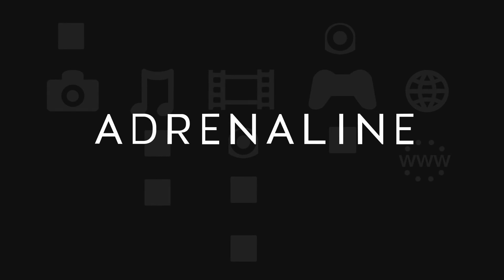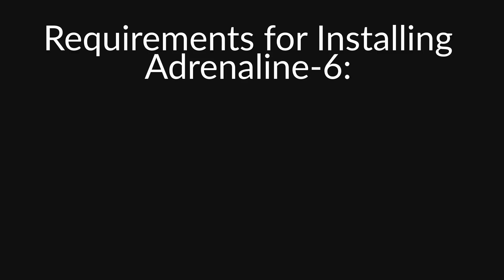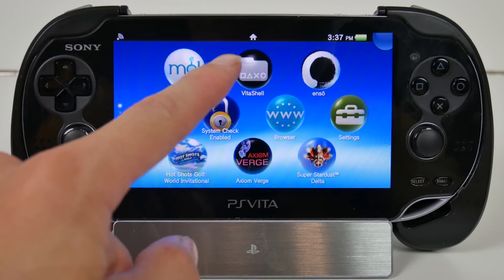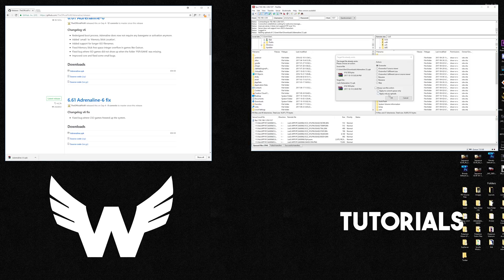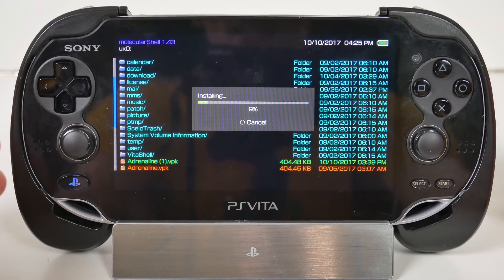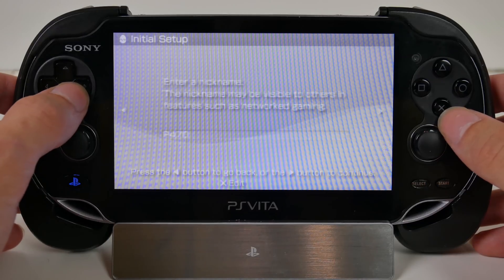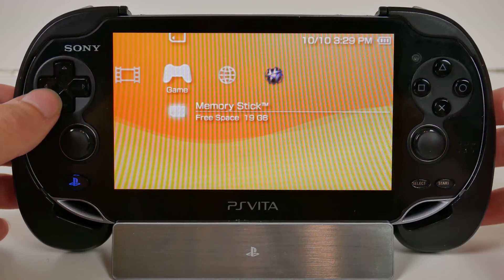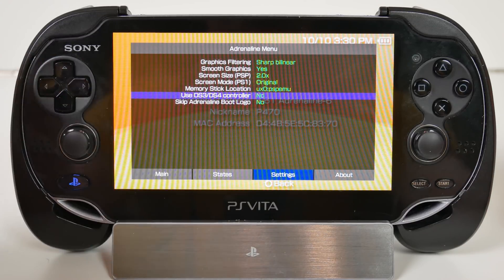How to Install Adrenaline PSP Emulator on PS Vita/PSTV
What is Adrenaline, you ask? Adrenaline is a PSP Emulator for the PS Vita/PSTV. This allows us to use CFW for a PSP on our Vita. We can then play PSP and PS1 backups, just like an actual hacked PSP!

Requirements:
MUST be running firmware version 3.60 on your Vita/PSTV
MUST have Henkaku-enabled Vita. Enso is optional
FTP Client (See link below)
An active local WiFi connection